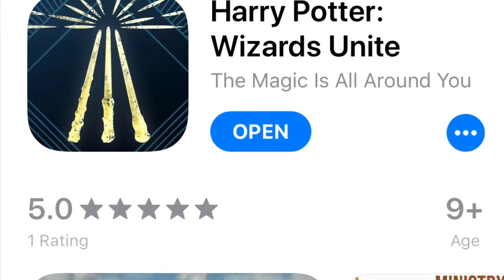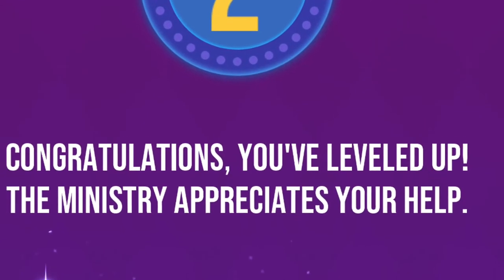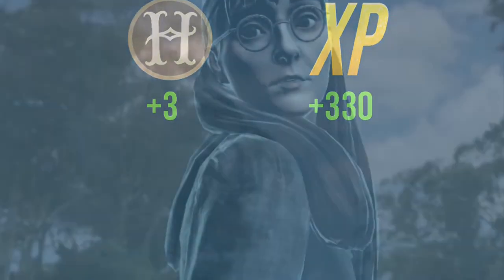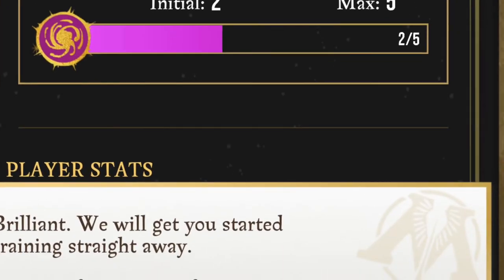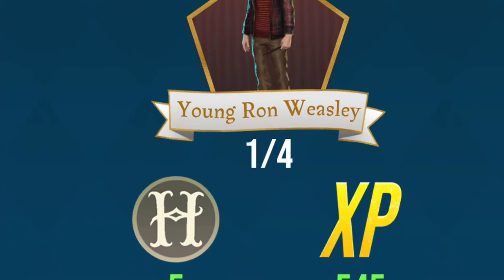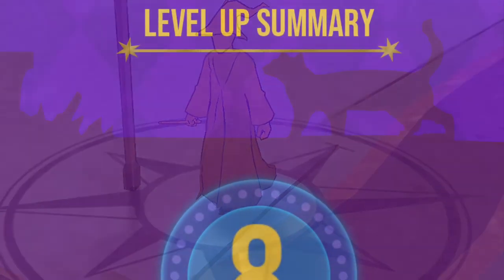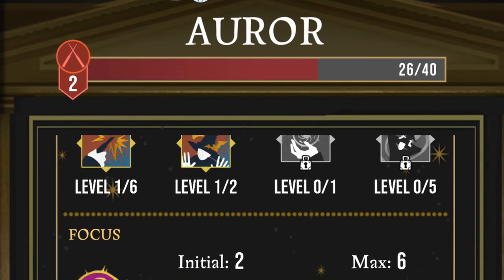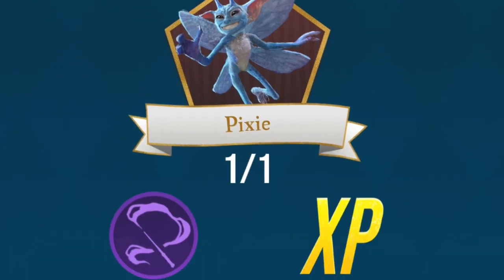Harry Potter Wizards Unite Day 1 Hype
Becoming a member grants you access to emotes as well as supports the page!

Have cards or product you want to see me open on the page?